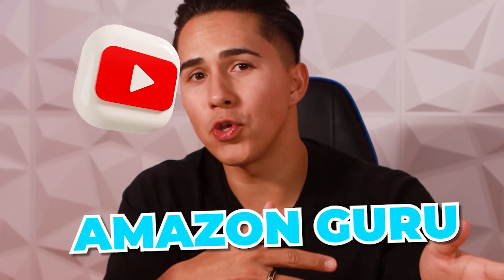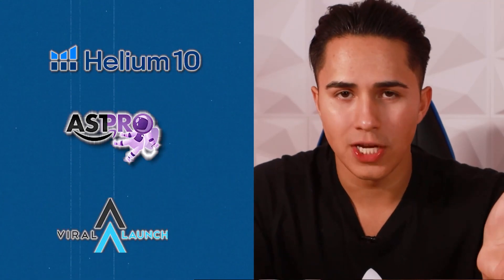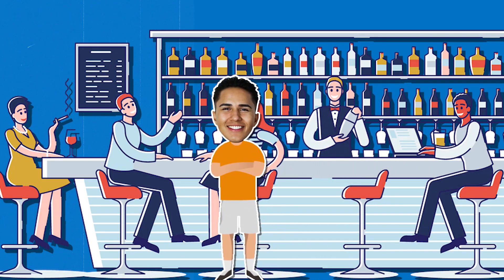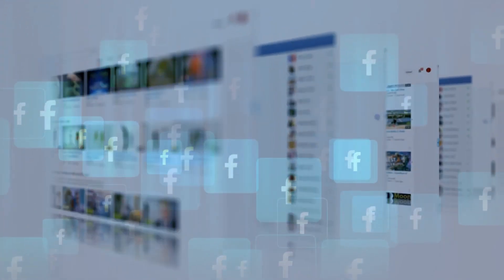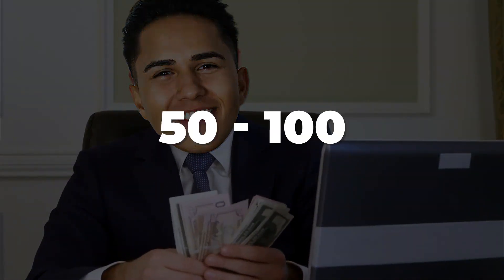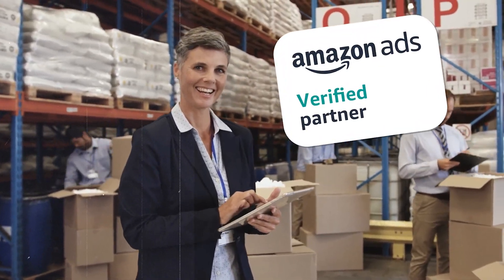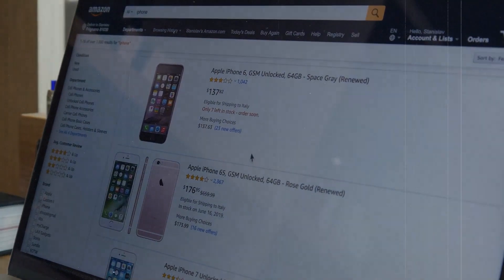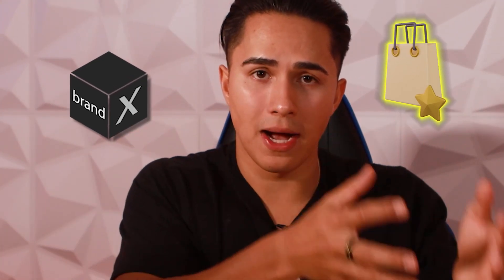How I Find Winning Products To Sell On Amazon FBA in 2023 (90K Per month)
Do you want to start your Amazon Business But don't know where to start. In this video we are going to show you the most important first step. Find your product.

Learn How 21 First-Time Amazon Sellers Made $16,983 (on avg.) In 36 Days Using "Product Clusters"